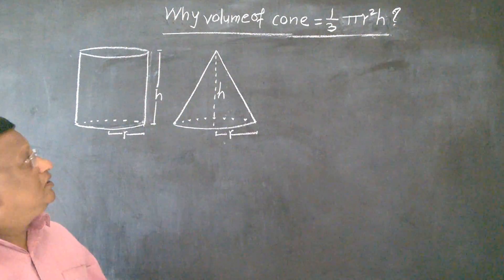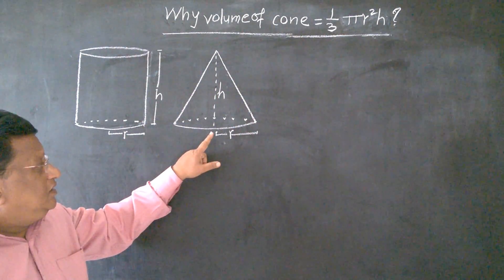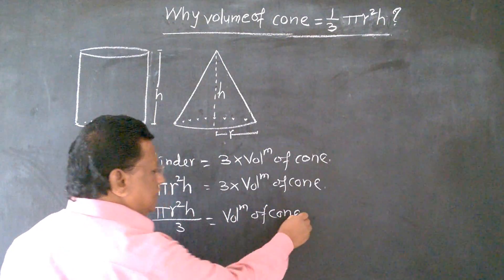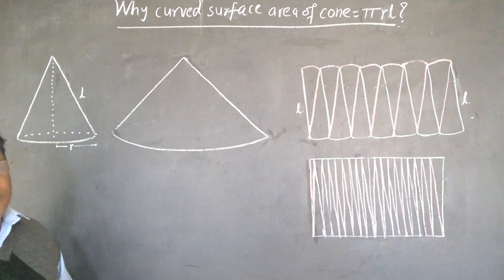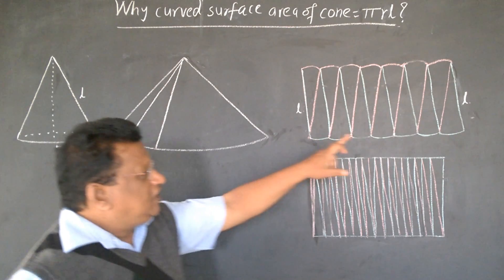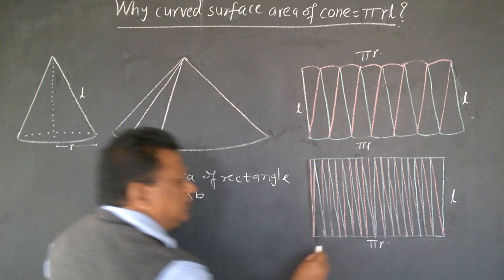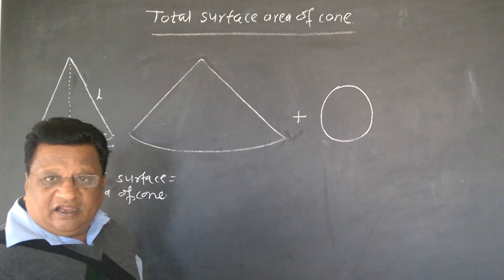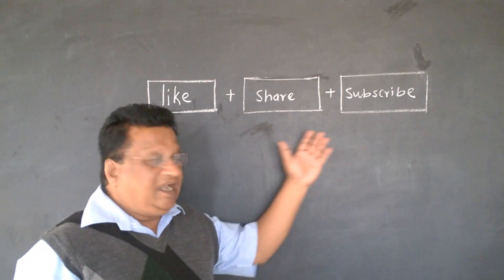How to find Volume of Cone, Curved surface area of cone, Total surface area of cone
This video tell you how to find volume of Cone, Curved surface area of Cone, Total surface area of cone.